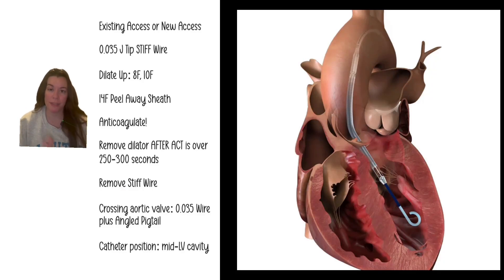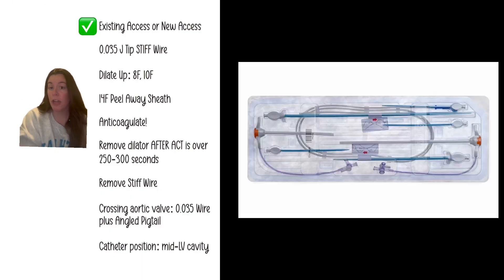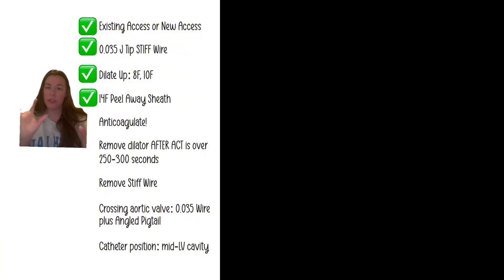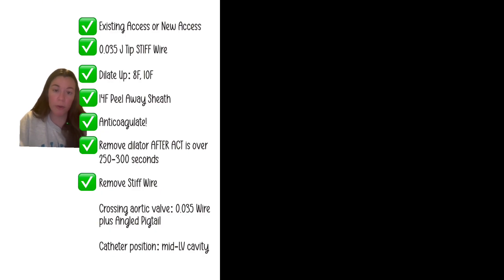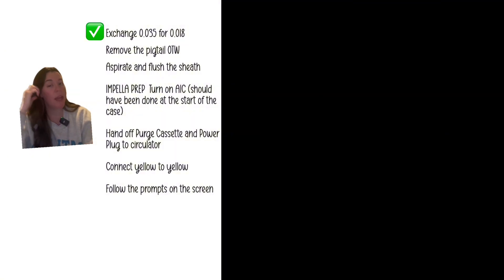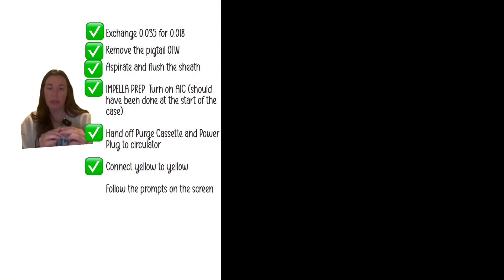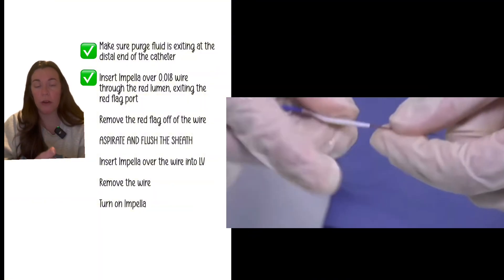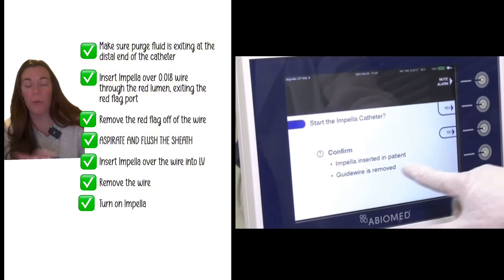IMPELLA CP I Step by Step Insertion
A step by step walkthrough on how to insert an Impella CP from a femoral approach.

Best for Cath Lab scrub techs or Cath Lab nurses.

What you will need:

Impella CP box which has the ACCESS KIT and IMPELLA CATHETER, PURGE CASSETTE

ADD:
- 0.035” J wire to cross aortic valve
- crossing catheter (angled pigtail, multipurpose, amplatz left)

ADDITIONAL TIPS:
- loosen the clear sterile cover and repositioning sheath on the catheter, pull all the way back to the proximal end of the catheter so you have as much working room on the shaft for insertion
- flushing the sheath might seem a small task but it is important to prevent PUMP STOP issues

AUTO SETTING
- the AUTO session goes to the highest P valve without an alarm
- in the lab this is often chosen to prevent the annoyance of the AIC alarming, but means you could miss SUCTION alarms and issues, consider keeping it in manual mode where you control the P valve to be aware of alarms

LEAVING THE LAB WITH THE IMPELLA IN
- keeping it in? You need to remove the peel away sheath and replace with the repositioning sheath already mounted on the Impella! secure the clear cover to the sheath hub, and tighten the two tuohys to keep the catheter pinned in place

PURGE FLUID
You might see a variation! Heparin in dextrose (D5W) or sodium bicarbonate for a heparin free solution!
(Misspoke and said hep saline, apologies! I mean heparin + D5W)

Need more information on Impella CP, 5.5 and RP? We have a book for that!
The Visual Impella Expansion